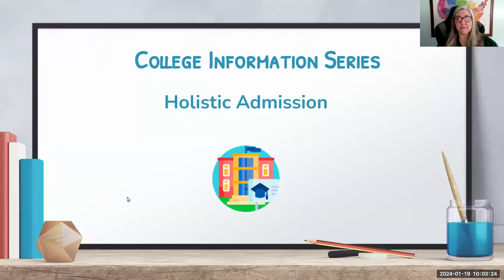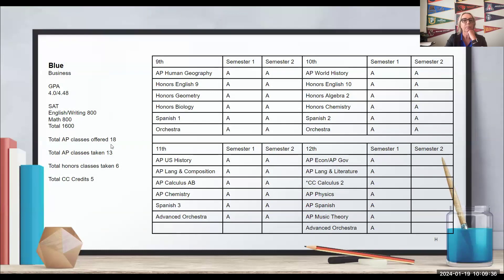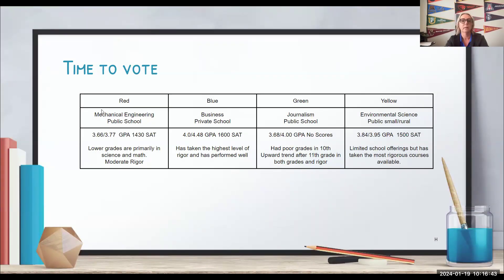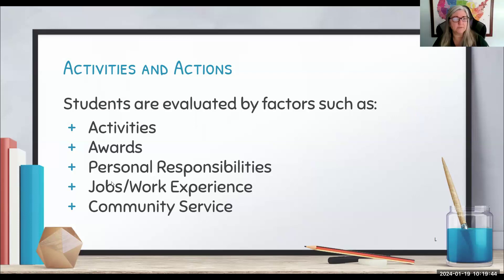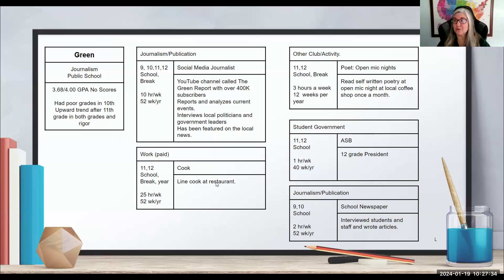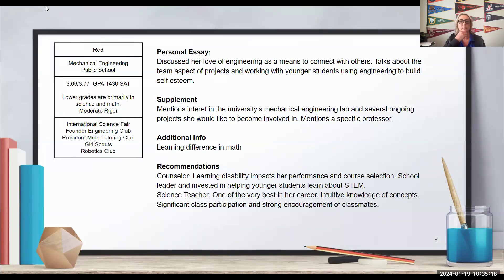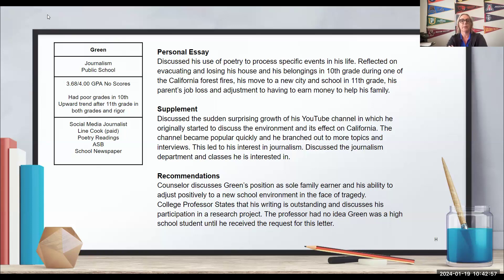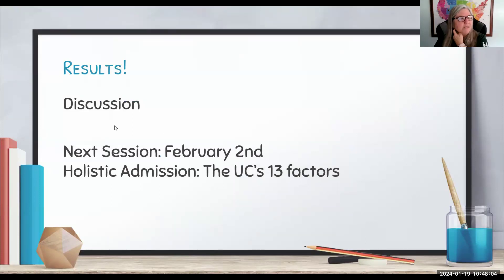College Information Series: Holistic Admission Case Study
Colleges look at more than just good grades and test scores. Instead, colleges look at the whole student. This session introduces the concept of holistic admissions and what learners should be doing now to prepare for admission both inside and outside of the classroom.